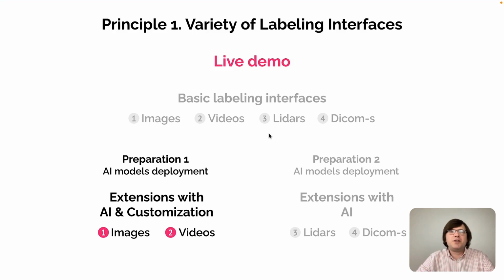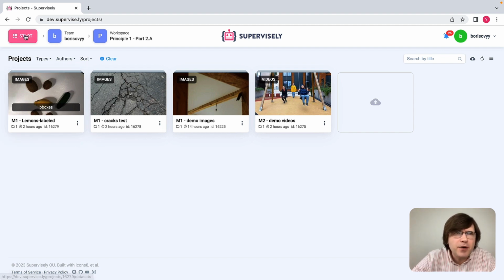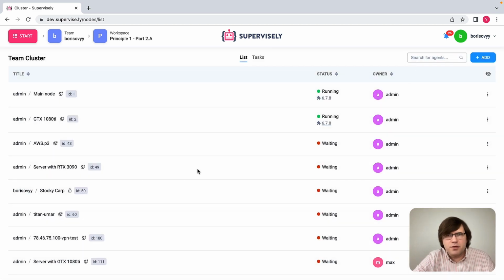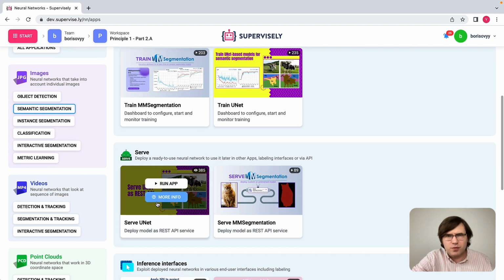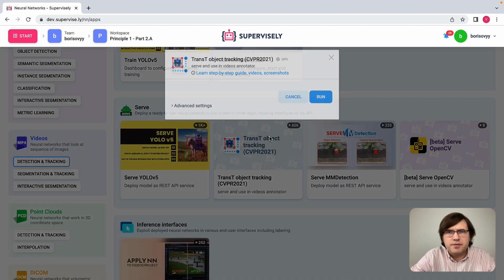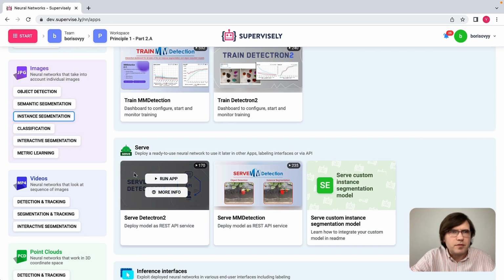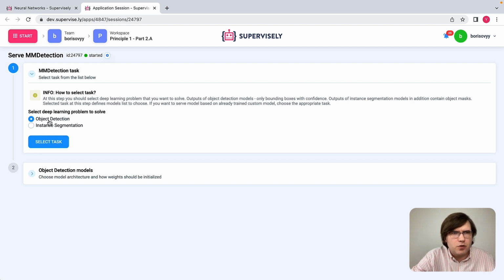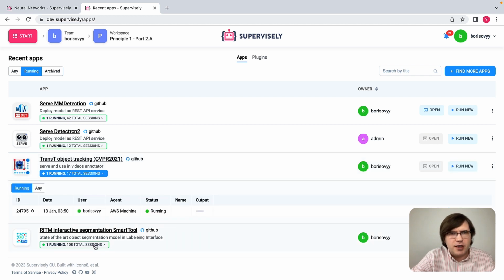Principle 1. AI models deployment (Images & Videos)